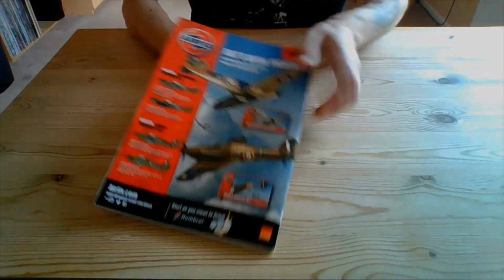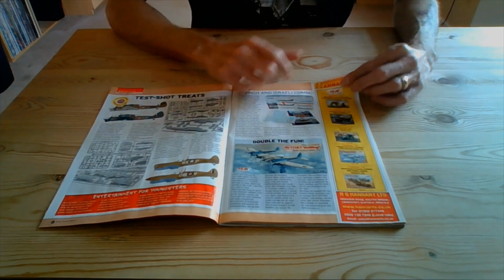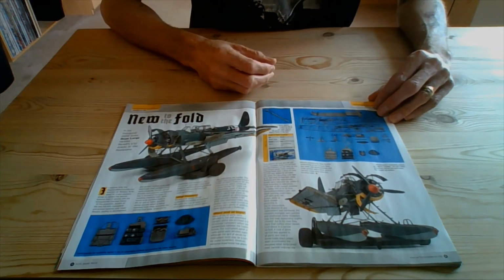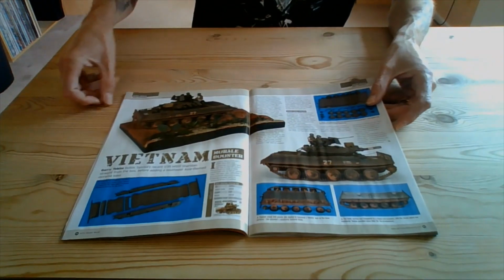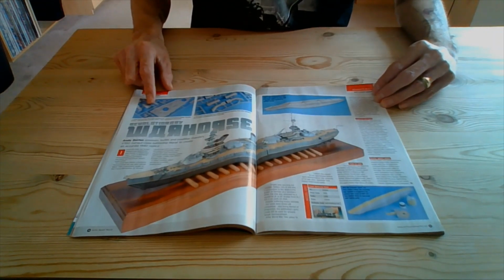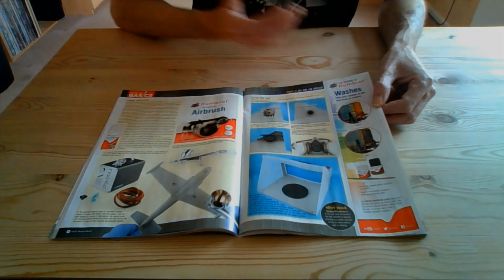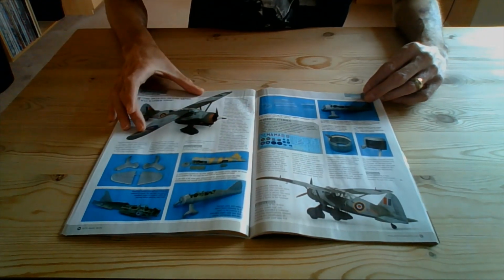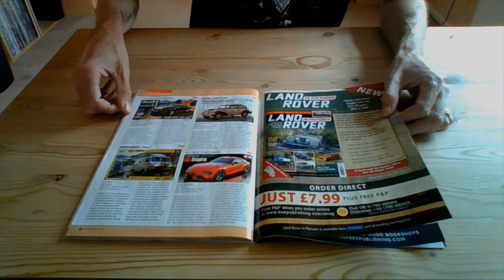Plain Talking Reviews: 'Airfix Model World' Monthly Magazine + A Warning!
If you are under 13 years old, stop watching NOW!

On today's episode, I am doing a Plain Talking Review of the monthly publication, Airfix Model World. Although I am a subscriber to the magazine, all views on this video are my own.

To see the Me109 video mentioned in the video, go and the time mark of 30:25